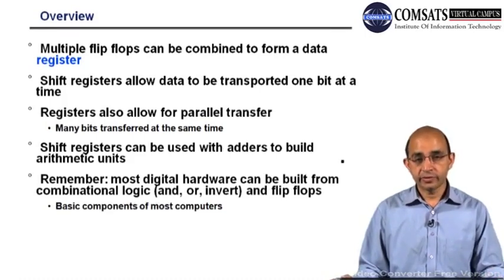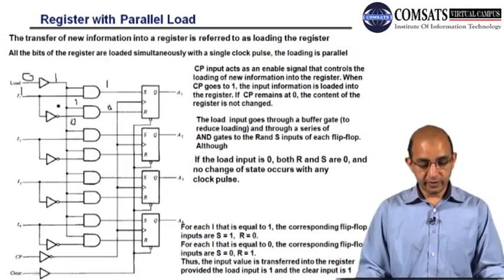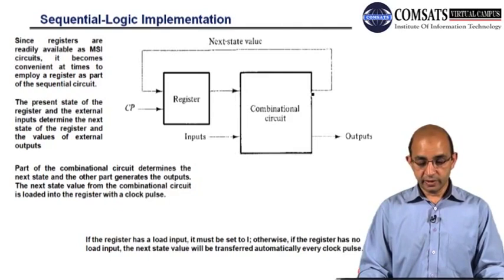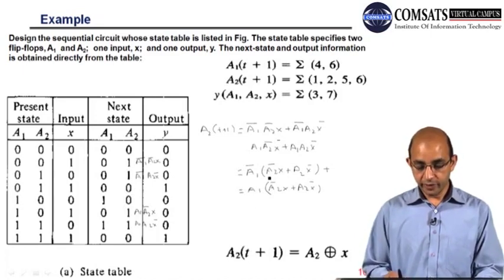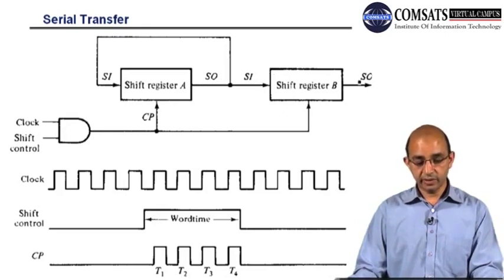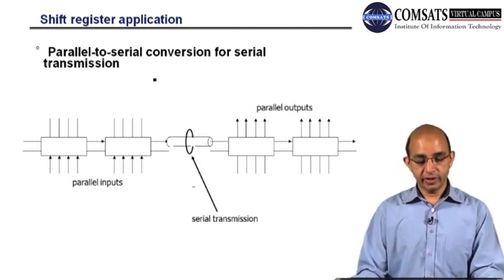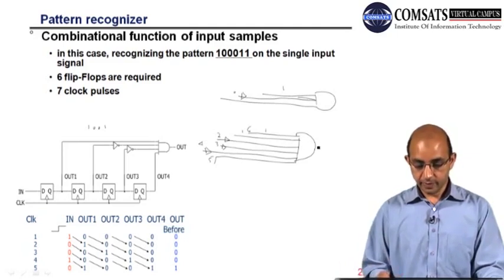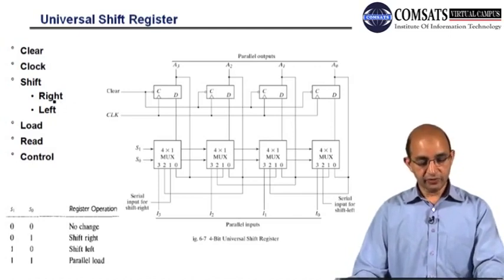Shift Registers|Digital Logic Design In Hindi Urdu EEE241 LECTURE 25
Shift registers can be combined together to allow for data transfer
Serial transfer used in modems and computer peripherals (e.g. mouse)
D flip flops allow for a simple design
Data clocked in during clock transition (rising or falling edge)
Serial addition takes less chip area but is slow
Universal shift register allows for many operations
The register is programmable.
It allows for different operations at different times